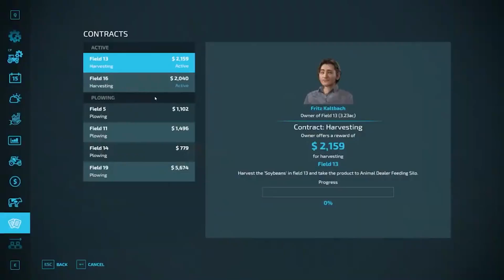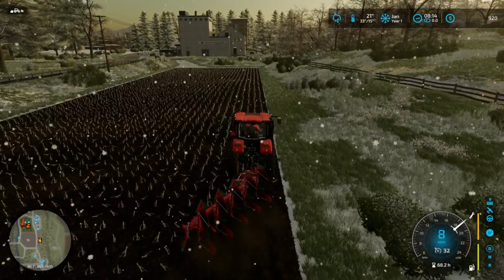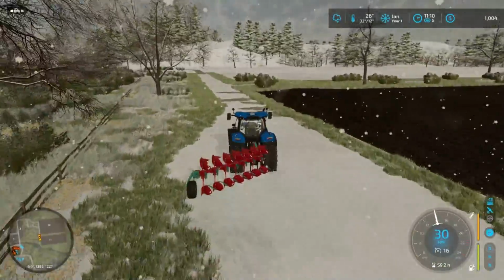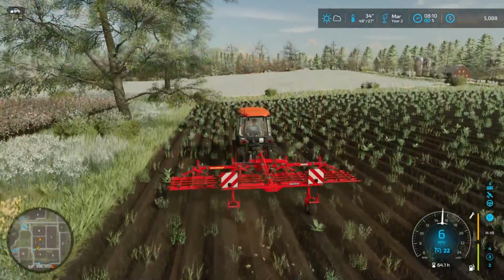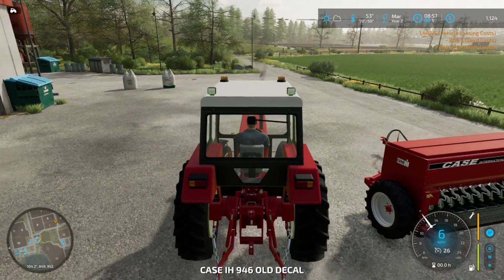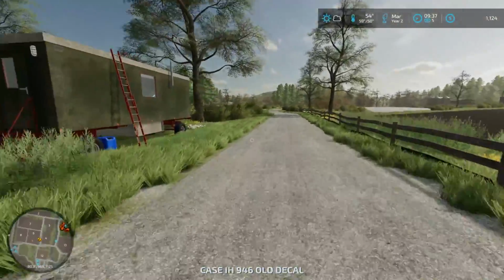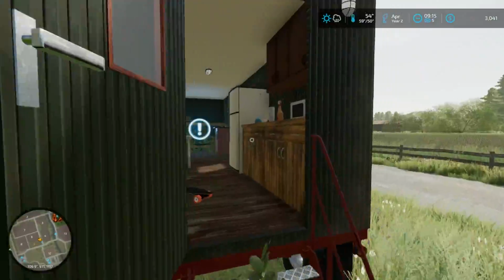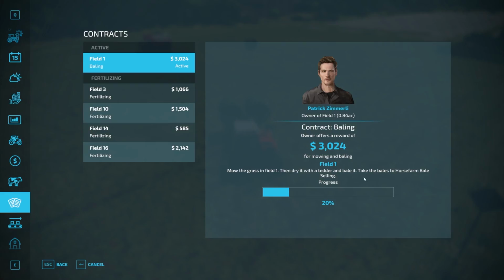Buying our First Plot of Land | Farming Simulator 22 | The Empire Challenge 2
Goal - Buy All Plots of Land

Rules
1. Start From Scratch.
2. Economic difficulty - Normal.
3. Once you purchase a field, you cannot sell it (no field flipping).
4. Lime ON, periodic plowing ON, weeds ON
5. Seasonal growth On.
6. No Loans
7. If a land plot is not numbered, purchasing it is unnecessary.
8. Set time to x5.
9. No Chainsaw/forestry work
10. Leasing is allowed
Friends